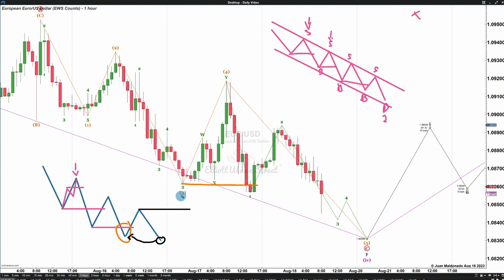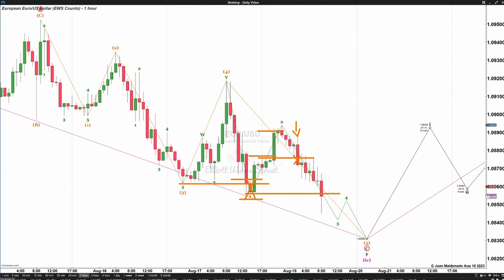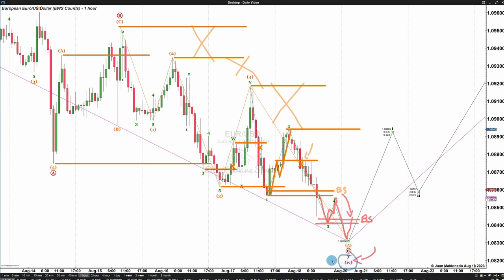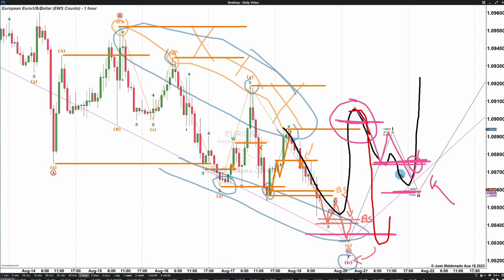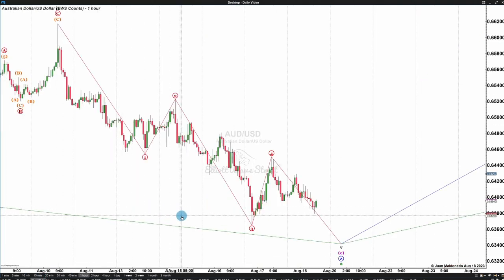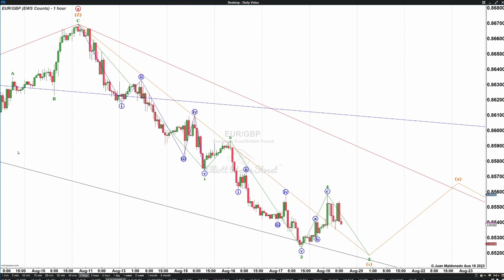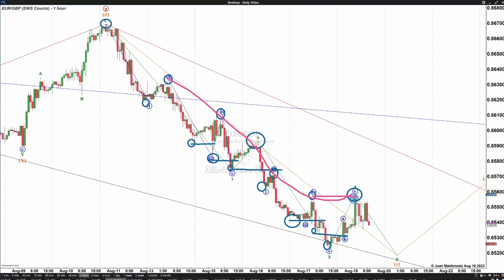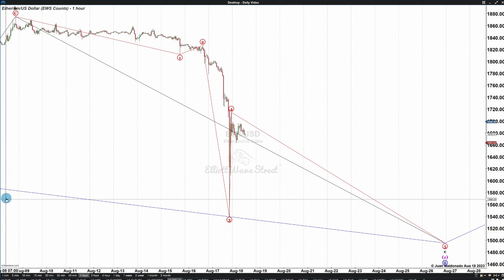8 1 了解市場結構實現獲利